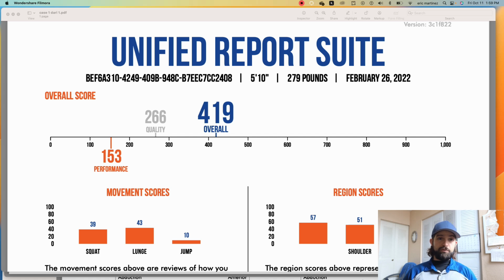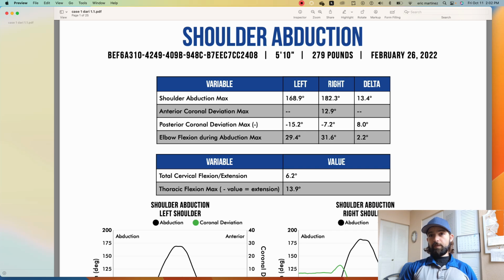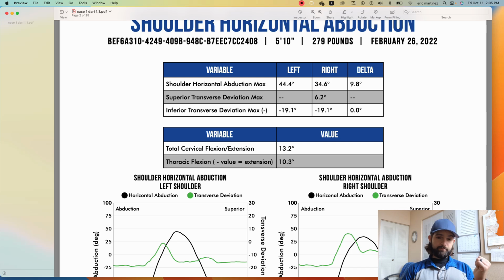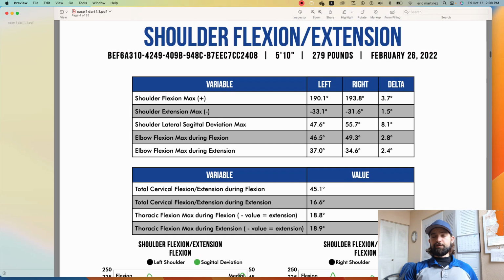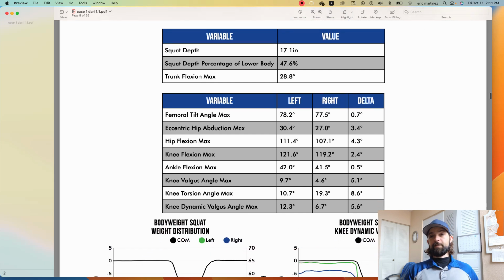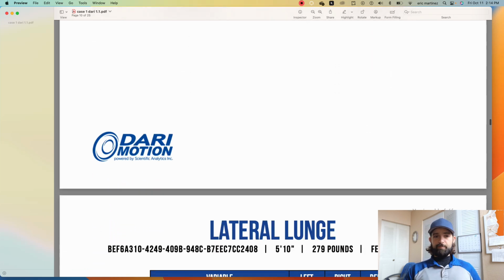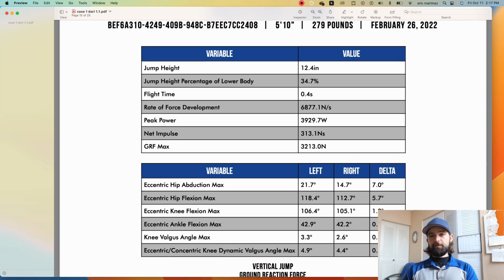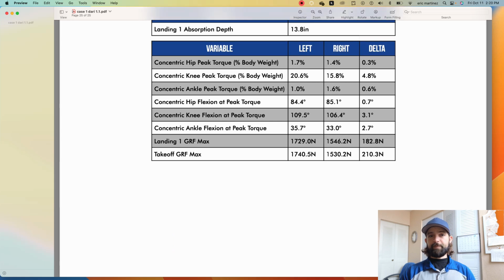Case Study 1 Dari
Dive into Dari motion capture and its impact on biomechanics. Explore data insights, reports, and exercises for better movement. Comment and share your thoughts!

00:00 Introduction
00:39 Motion Capture Insights
01:25 Gamification Reports
03:00 Movement Analysis
05:00 Shoulder and Chest Issues
10:30 Physical Observations
15:30 Balance and Strength
19:00 Power and Torque
22:17 Conclusion